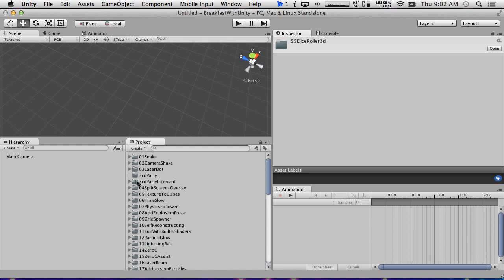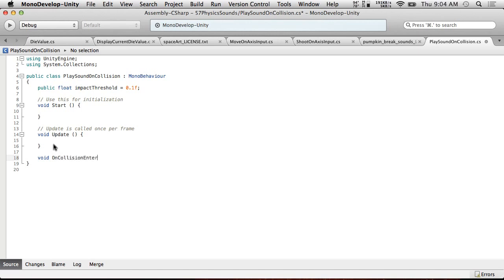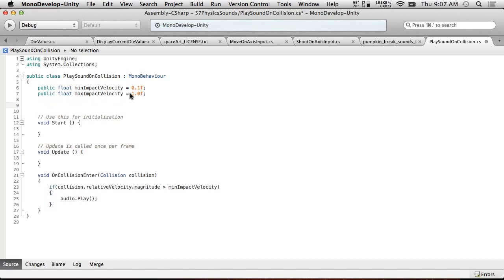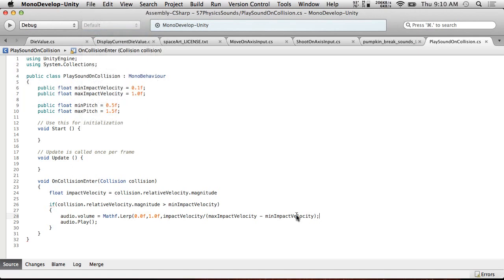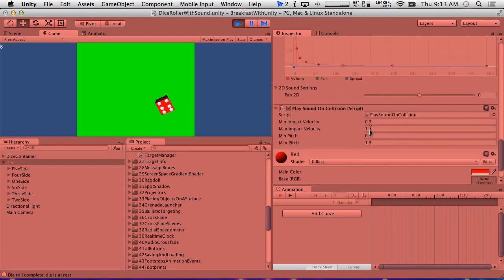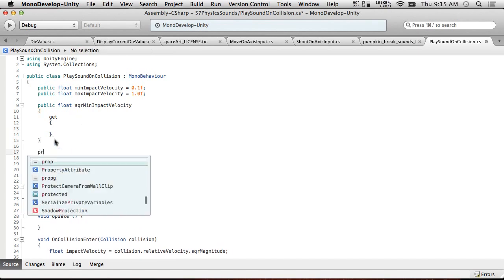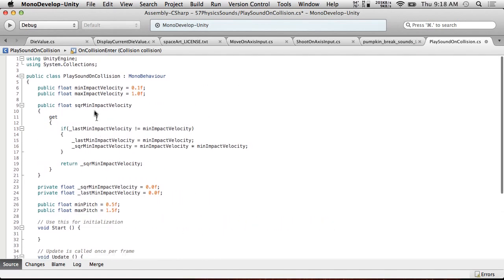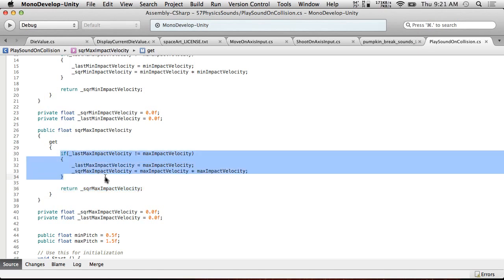Breakfast With Unity: Physics Sounds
CLICK SHOW MORE FOR FILES AND INFO! We make our dice from a previous episode make sounds when bouncing around!